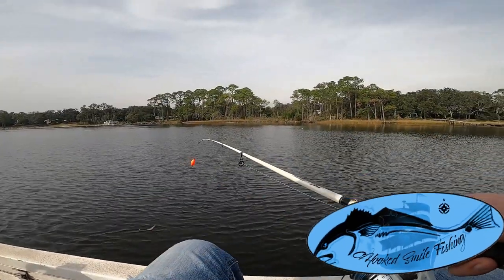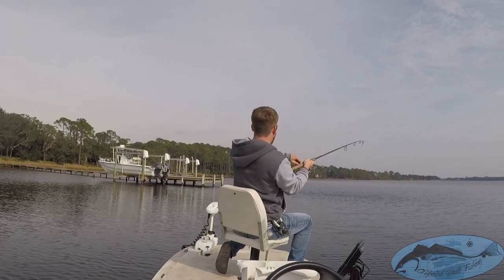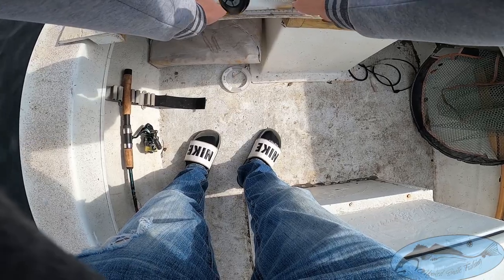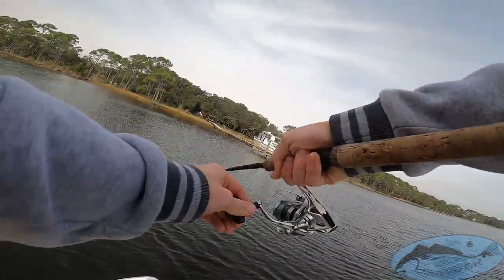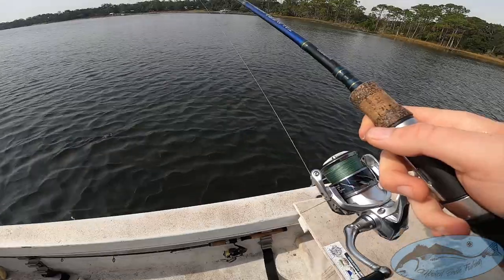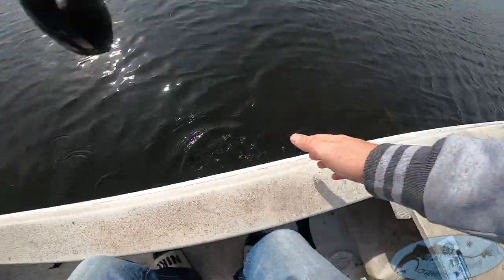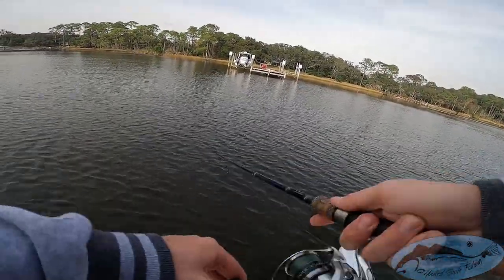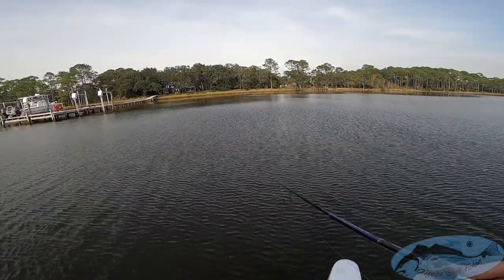Speckled Trout Fishing In Pensacola Florida - Yo-Zuri Crystal Minnow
Speckled Trout, or as some call them Sea Trout are one of the most popular inshore game fish to target, and in this video, I get on a really good speckled trout bite. I got off work early so figured mid as well go catch some fish and lucky for me these fish were hungry

Video: Speckled Trout (specks/ Sea Trout) Fishing Tips

Location: Gulf Coast (Pensacola Florida)

Tackle: Yo-zuri Crystal Minnow (1ft Florocarbin Leader)

Rod: Shimano Talavera Inshore

Reel: Shimano Stradic 3000 (15lb PowerPro Braid)

I hope you enjoyed the video it was a quick trip but I did find some fish. See you all on the next adventure!